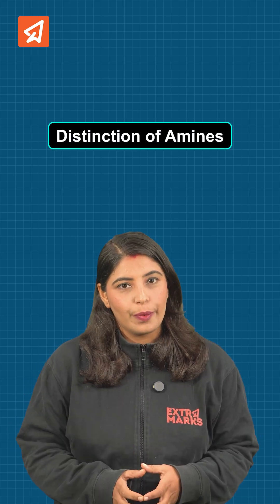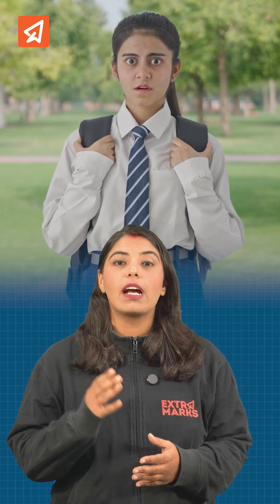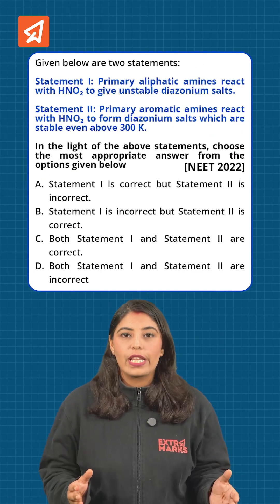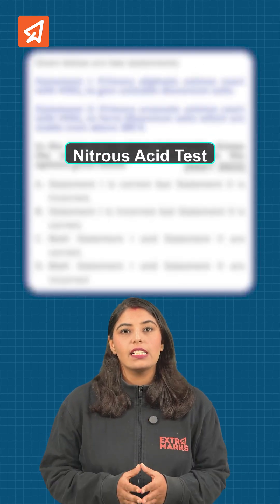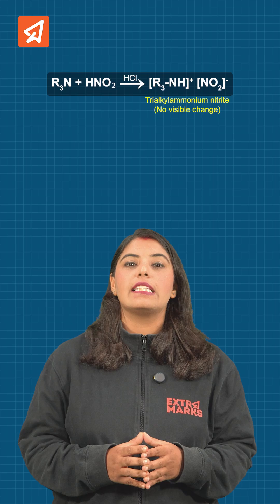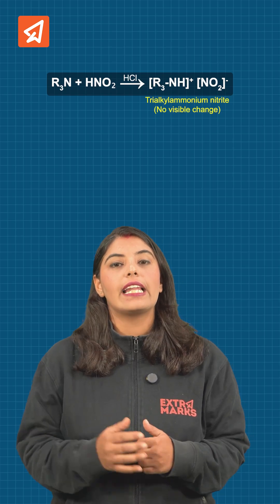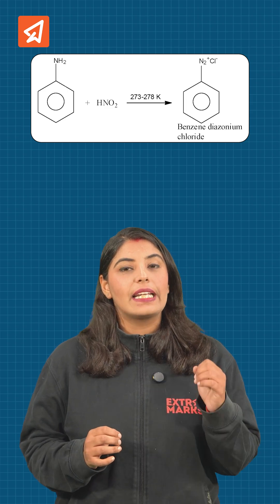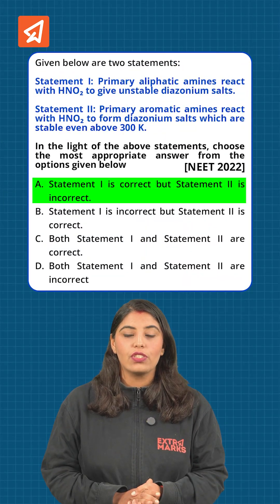😱 STOP Losing Marks in Amines! NEET 2026 Chemistry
Struggling with the distinction between primary (1°), secondary (2°), and tertiary (3°) amines? You're not alone! This common NEET chemistry topic can cost you 4-8 marks if you're not prepared.

This short breaks down the Nitrous Acid Test using a NEET 2022 question, showing you exactly how:
🔹 Primary Amines form unstable diazonium salts ⟶ Alcohols.
🔹 Secondary Amines form N-nitrosoamine (a yellow oily layer).
🔹 Tertiary Amines form soluble nitrite salts.

Master this concept in under 60 seconds and secure your rank! 🚀

Ready for more practice? Download the Extramarks Learning App now! Get access to thousands of practice questions, mock tests, and step-by-step solutions to ace your NEET exam.